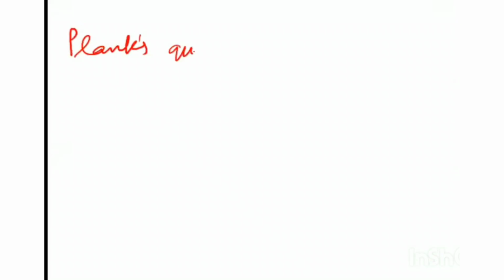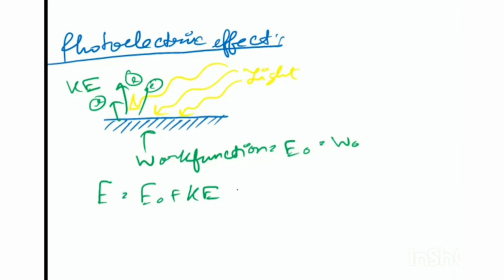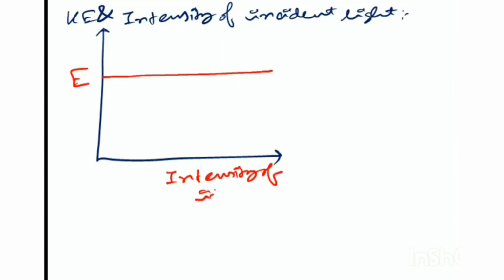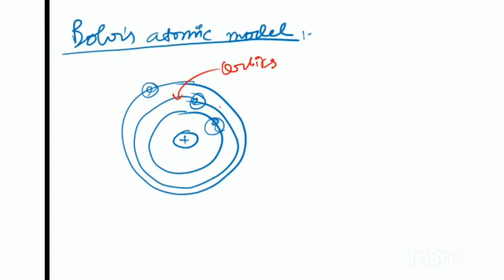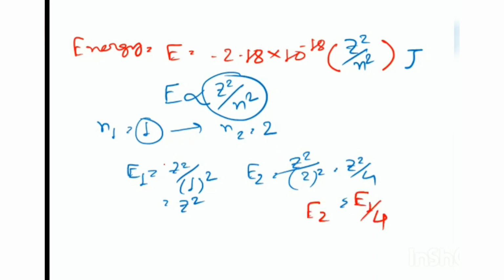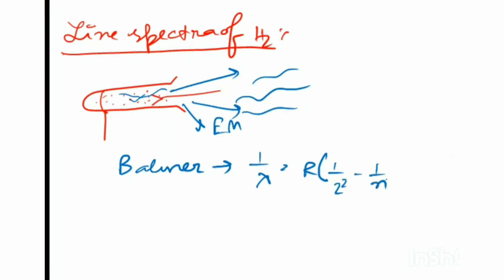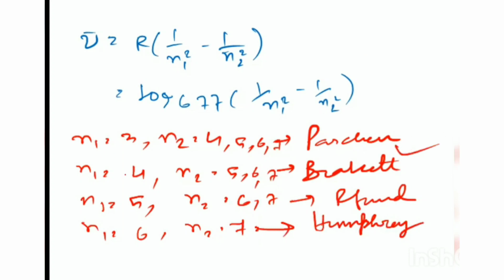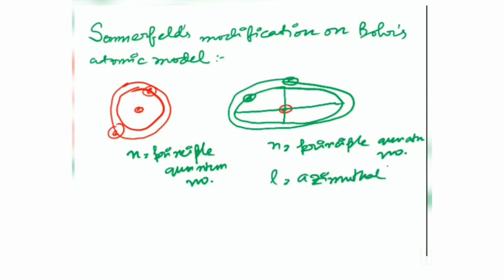Atomic Structure (Part2)